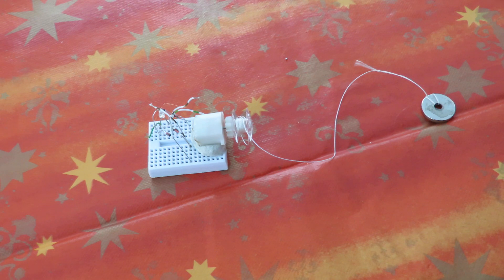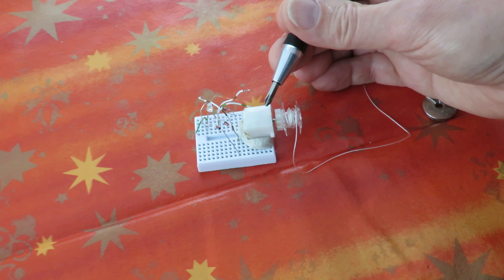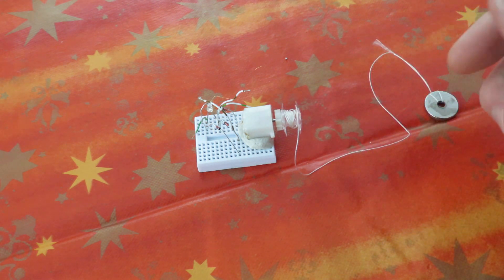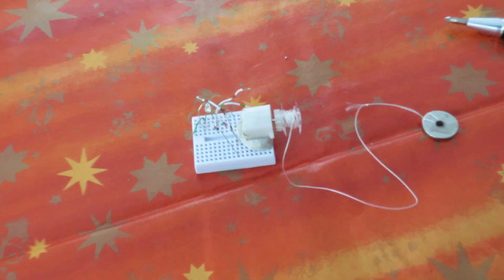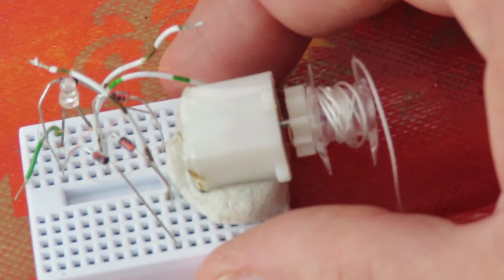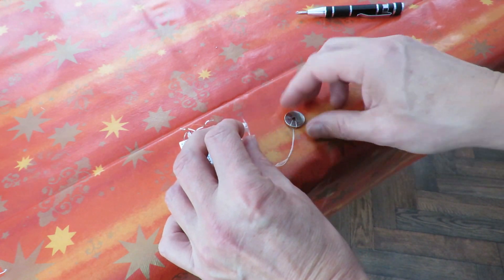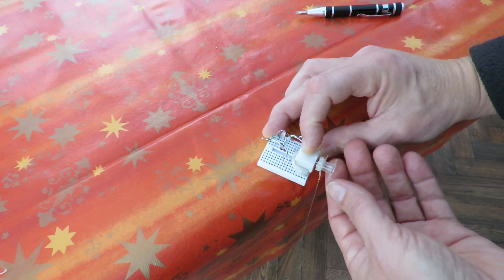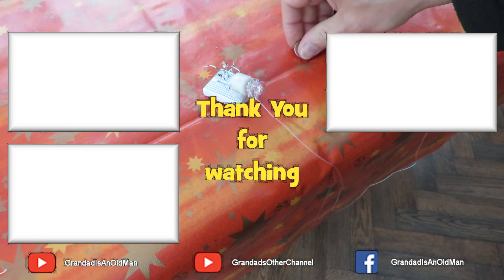Junk Pile Projects - Gravity Powered Generator Faucet Light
Junk Pile Projects - Gravity Powered Generator Faucet Light. This has been sitting on top of my monitor for a couple of years since doing some projects with it inspired originally by Lidmotor. I decided to hot glue a sowing machine bobbin to the front of it for a pulley and use it as a gravity powered generator.